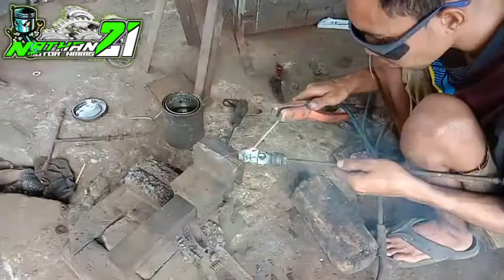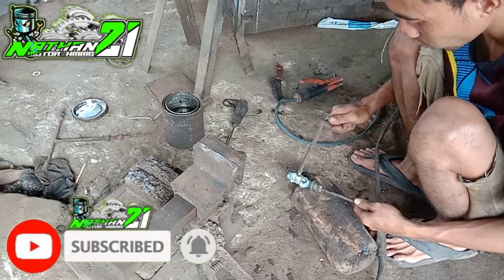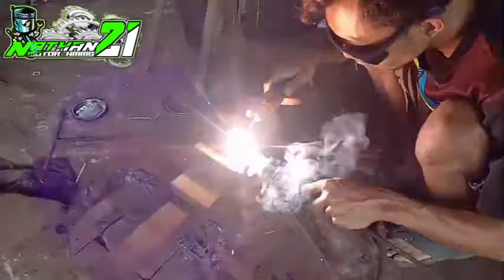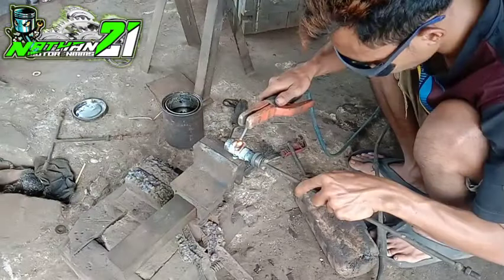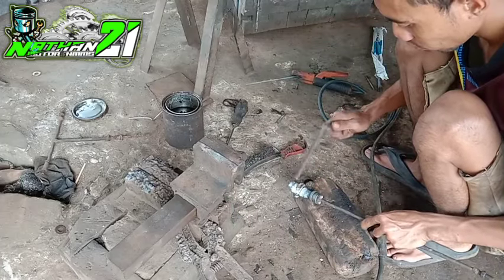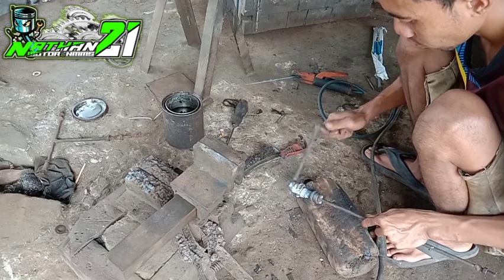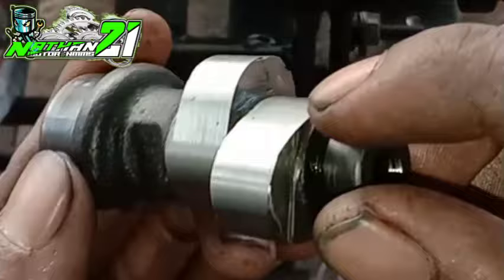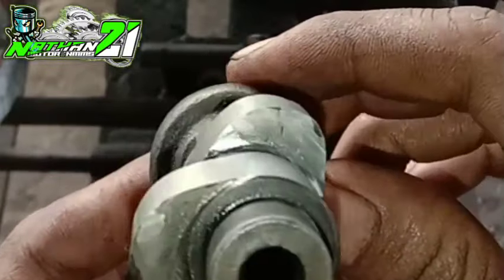Rahasia papas noken as | tambal noken as agar tenaga lebih galak untuk beban berat